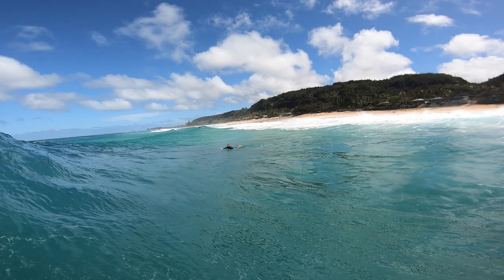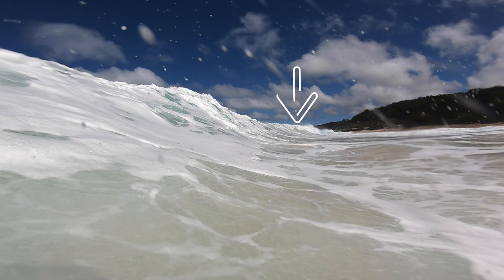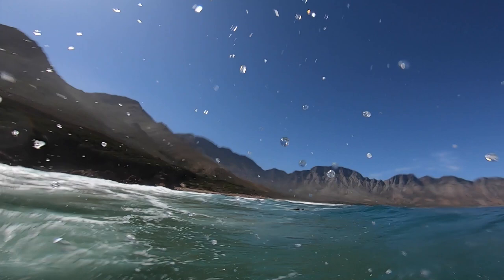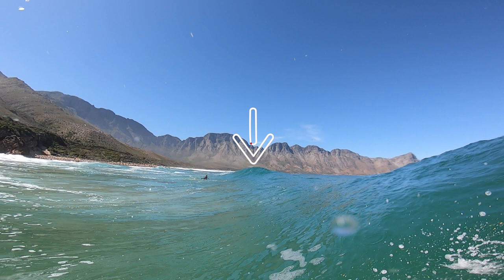Choosing Waves Explained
In this video we talk about what to look out for on waves, how to notice small things and what can be done with even the smaller waves coming in! This video has been on the list of HOW To videos for a long time and I finally got around to doing it for you guys. I am happy to help where I can and even if this can just open your mind to better and bigger moves I will be super happy!

𝐓𝐇𝐄 𝐓𝐎𝐎𝐋 𝐈 𝐔𝐒𝐄

📹 GoPro Hero 8:
🤳 GoPro Mouth Mount:

📸 Camera:
📸 Lens:
🎙️ Mic:
📸 Tripod:
📸 Joby:
🎒 Camera Bag:

📲 AxisGo Housing iPhone 11:
🤳 AxisGo Housing Trigger:

☕ Aeropress Go:

In this video we talk about what to look out for on waves, how to notice small things and what can be done with even the smaller waves coming in!
👍 𝐂𝐑𝐄𝐃𝐈𝐓𝐒